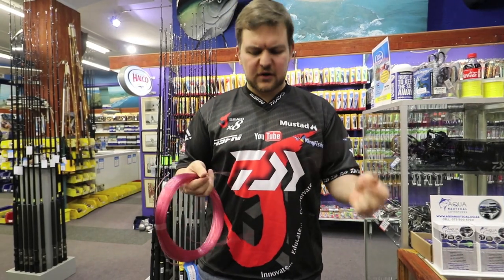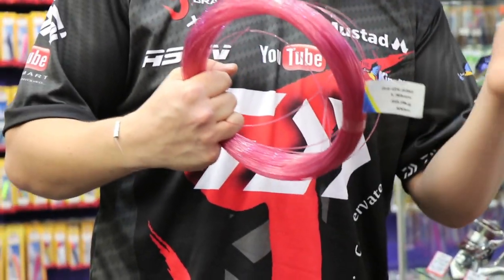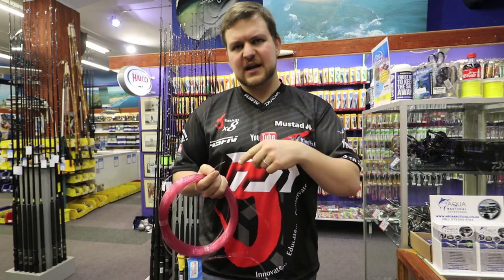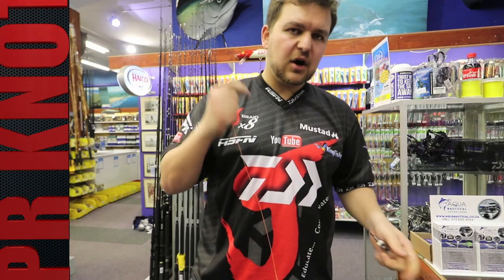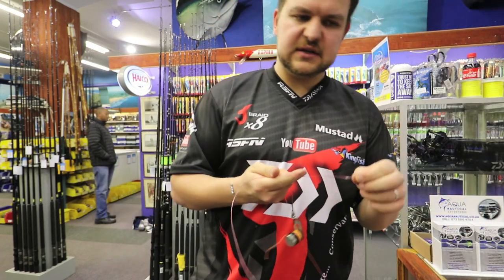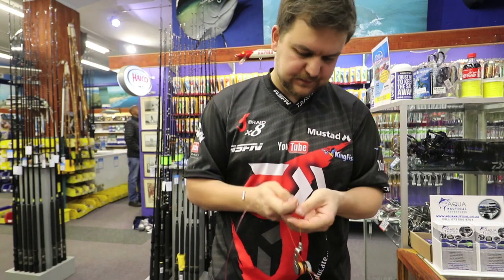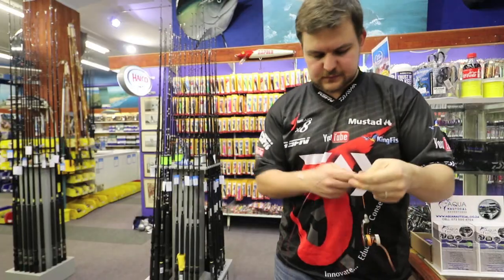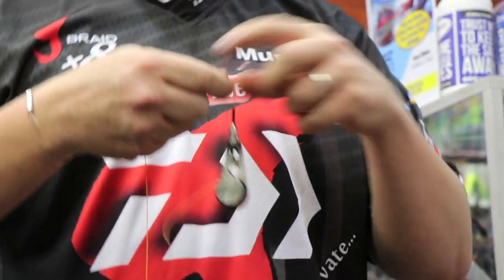Fishing Knots - PR Knot